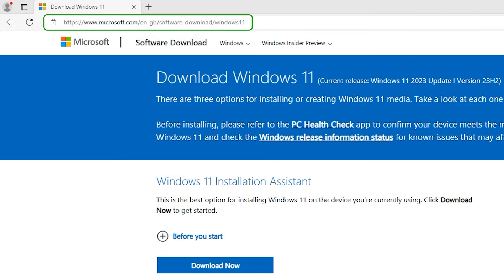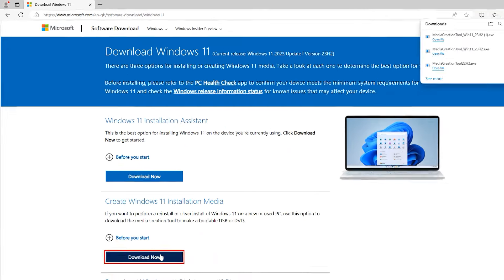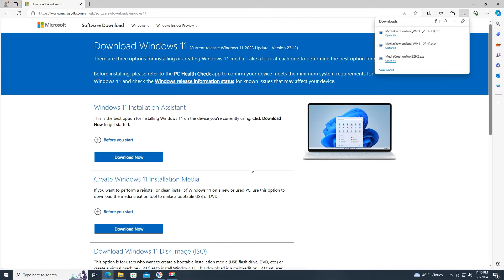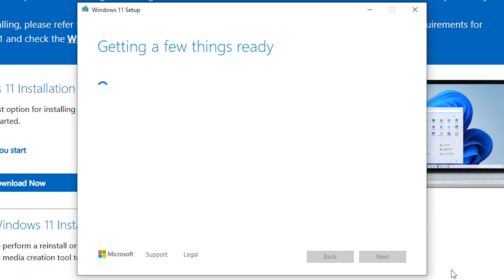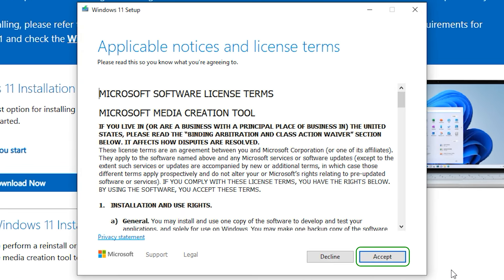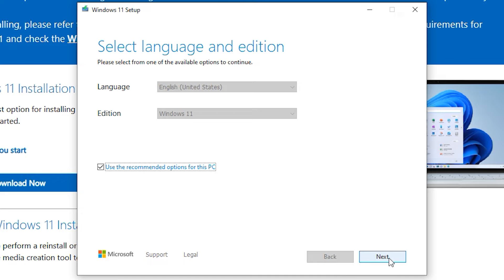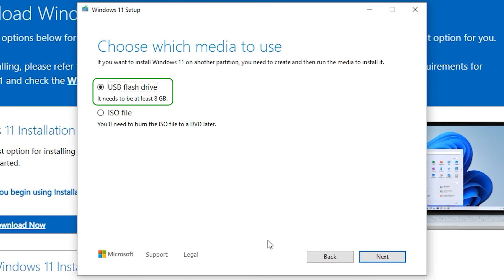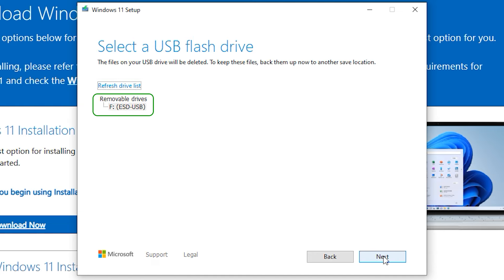You Won't Believe How Easy It Is to Create a Windows 11 Bootable USB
Need to install or repair Windows 11? 💻 Learn how to create a Windows 11 bootable USB in this quick and easy tutorial! 🚀 Whether you're upgrading, troubleshooting, or performing a clean install, this step-by-step guide will walk you through the process of setting up a bootable flash drive in no time. Watch now and get started with your Windows 11 journey!